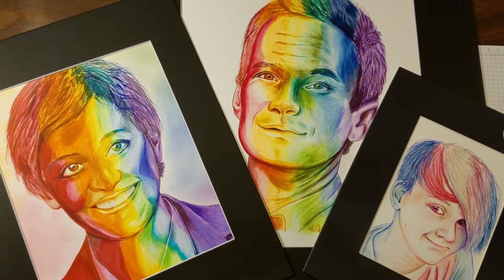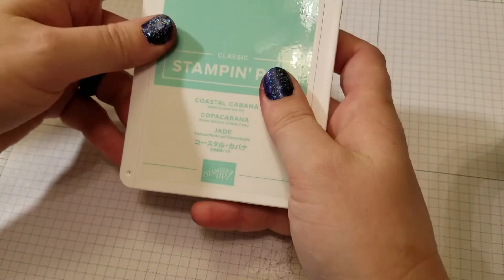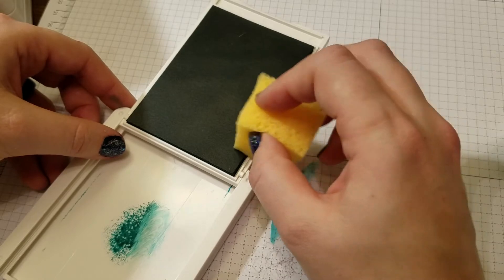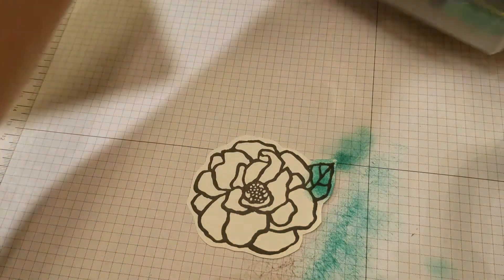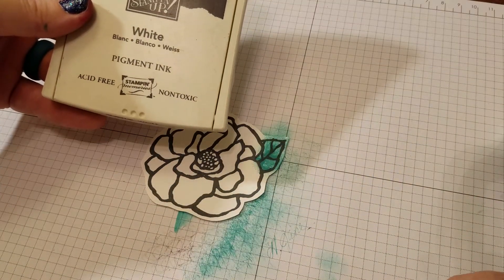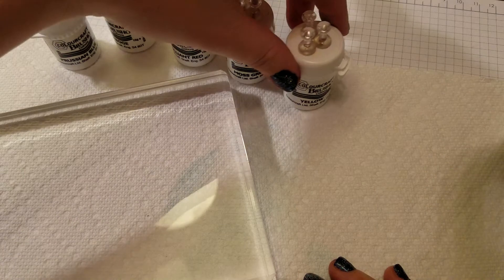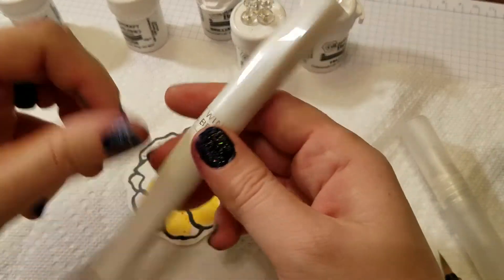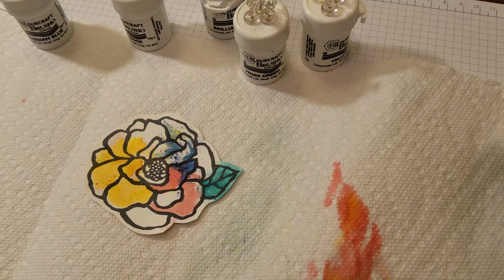Jane's Stampin' Up! Workshop: Coloring Tools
In this video, I show you a little bit about some of the coloring tools Stampin' Up! offers.

The following Coloring Tools are found on page 202-203 of the catalog, unless otherwise noted.
Many Marvelous Markers
Watercolor Pencils
Brusho Crystal Color
Stazon Ink
Craft Ink White pad
Memento Pad
Sponge Daubers
Stamping Sponges
Sponge Brayers
Stampin Spritzers
Aqua Painters
Blender Pens
Wink of Stella glitter brush

Stampin' Blends alcohol markers p.204-205

Watercolor Paper p.192
Ink pads and cardstock begin on p.183
Grid Paper p.206

My host code is: 7RVVYADD